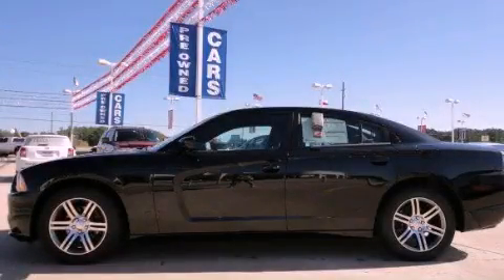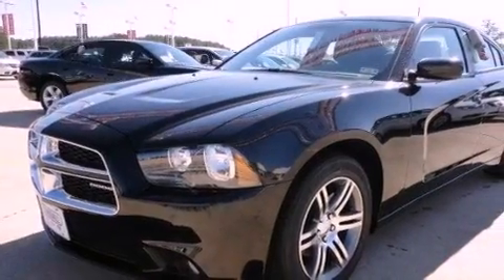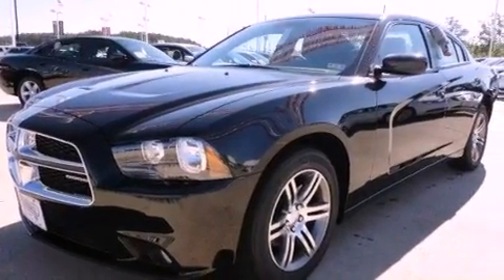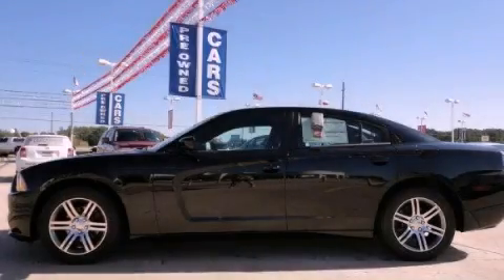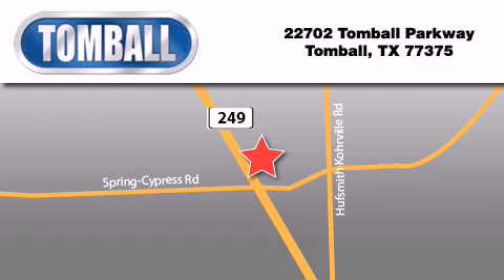2012 Dodge Charger Tomball TX 77375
Year : 2012

 Make : Dodge

 Model : Charger

 Engine : Gas V6 3.6L/220

 Trans . : Automatic

 Exterior : Pitch Black

 Miles : 7

 Interior : Black Interior

 Stock : H129379

 Tomball Ford

 22702 Tomball Parkway